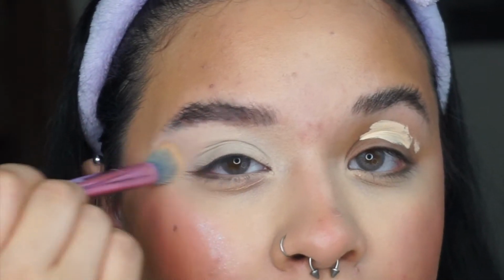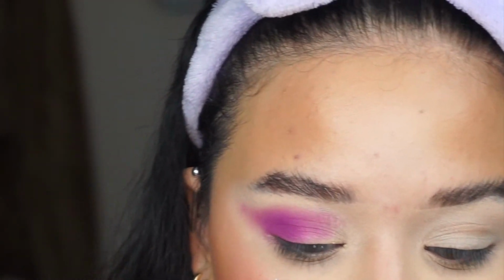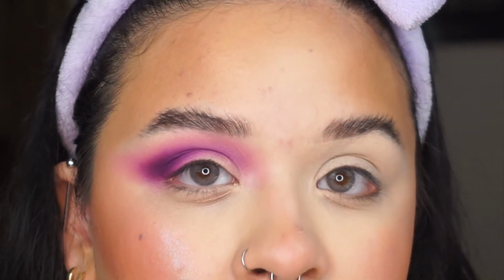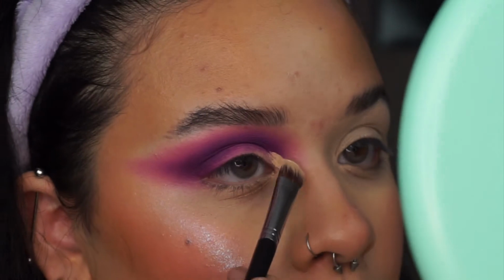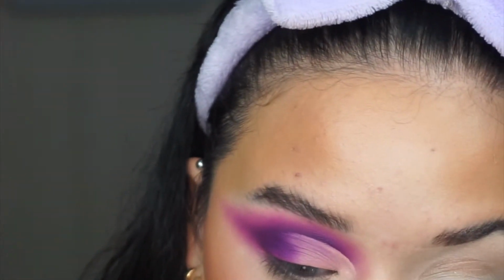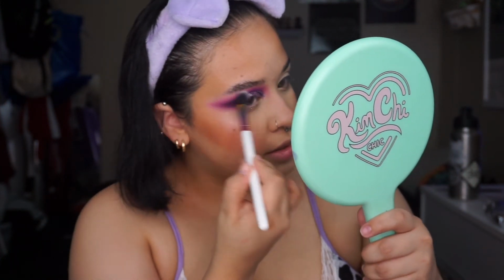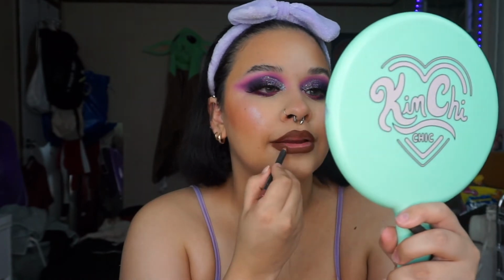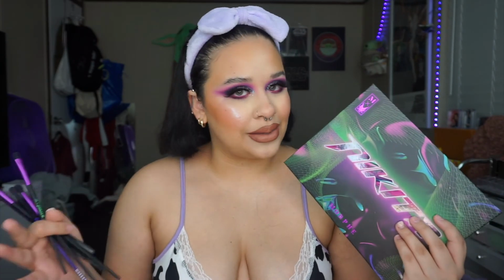NIKITA DRAGUN X MORPHE PALETTE REVIEW!! BRUTUALLY HONEST IDC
Hello everyone, today's vid is me reviewing the Morphe x Nikita Dragun Palette!!! My thoughts were kinda harsh but overall the palette did well and I loved how my look came together!

BUY MY COLLECTION
BADASSY WEBSITE ↓↓↓

Tiktok LAURENSREVENGE

CODE / LAURENSREVENGE
COLOR / TRINITY GREY

CODE / GLAMFAM452
MADISON BEER X MORPHE PALETTE